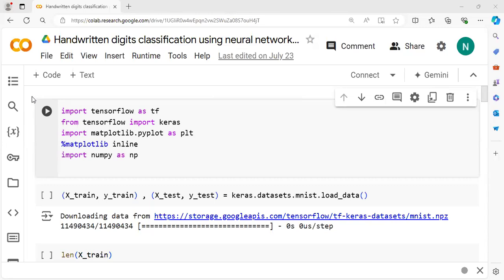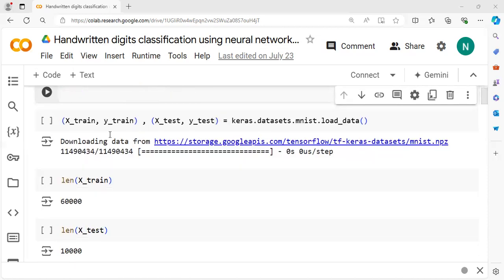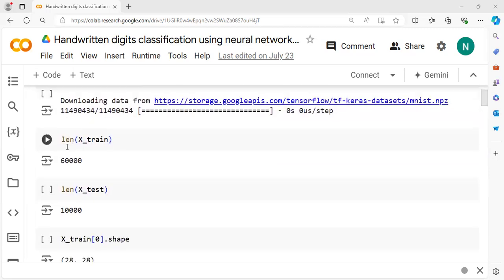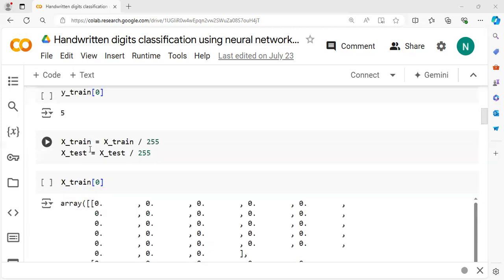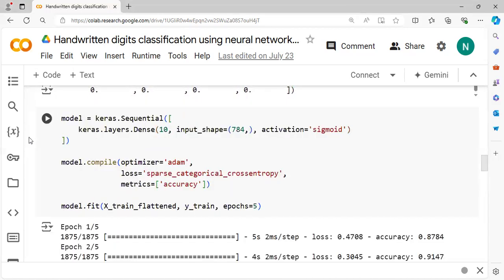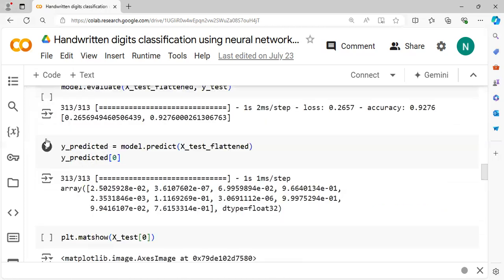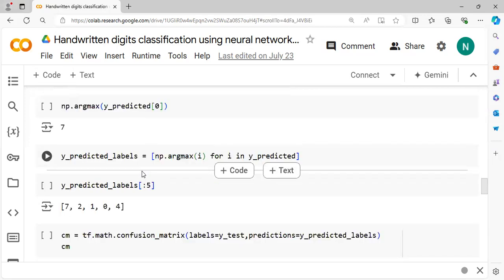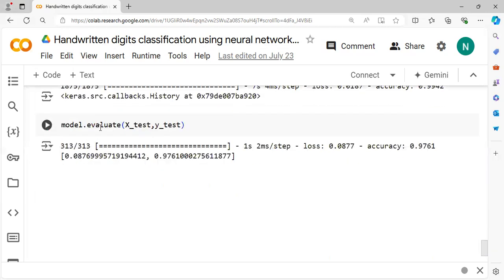How To Build a Neural Network to Recognize Handwritten Digits with TensorFlow|Hostbox cse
Handwritten digit recognition is the process to provide the ability to machines to recognize human handwritten digits